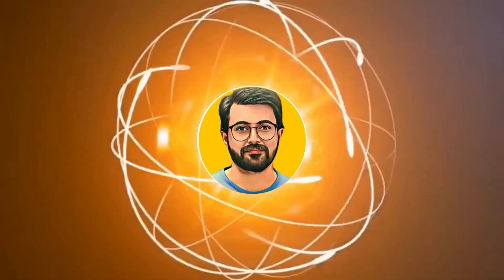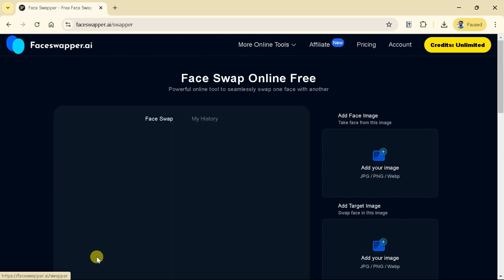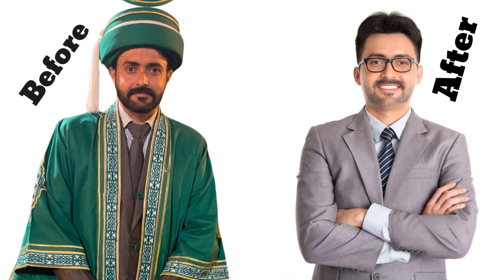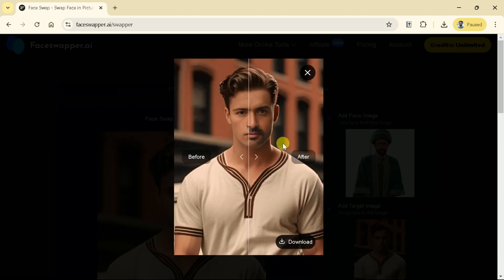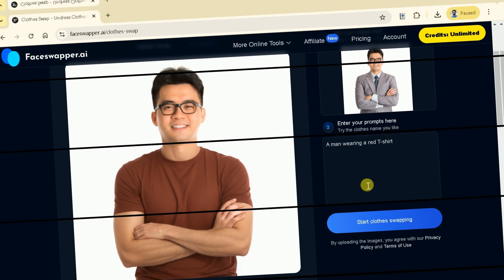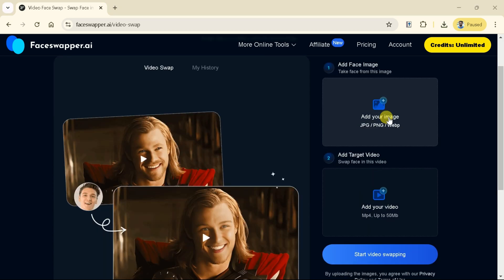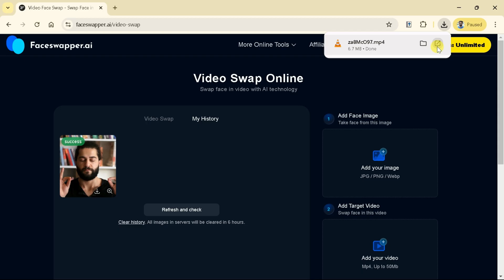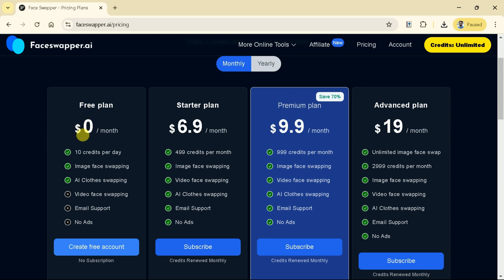Best Face Swapping AI Tool in 2024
👉 Try the best face swapping AI for photos and videos: VidMage
In today's video, we will walk you through the process of using FaceSwapper AI, an incredible tool that allows you to seamlessly swap faces in images and videos, as well as change clothes in images. Whether you're looking to create fun and engaging content or perform professional-level edits, FaceSwapper AI has you covered. We'll demonstrate how to easily swap faces in images, showing you how to maintain natural expressions and skin tones. Next, we'll explore the feature that allows you to change clothes in images, opening up endless creative possibilities. Finally, we'll dive into the video face-swapping capabilities, perfect for creating lifelike deepfakes or just having some fun with your friends. Join us as we explore the powerful features of FaceSwapper AI and show you step-by-step how to use this tool to elevate your editing skills.

Timestamps:
0:35 - Introduction
0:43 - Home Page
01:18 - Face Swap
02:52 - Clothes change
04:00 - Face Swap in Video
05:18 -  Pricing
05:26 - Ending